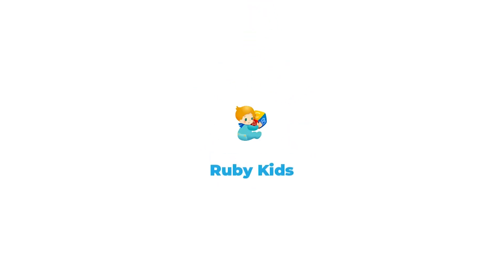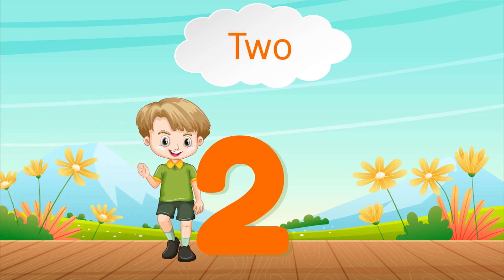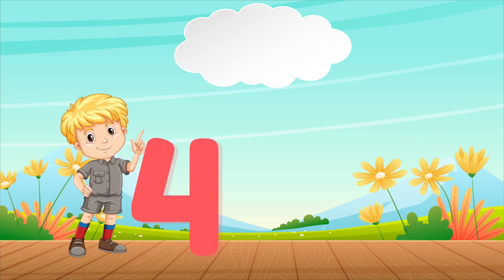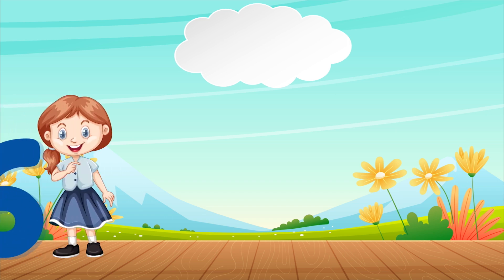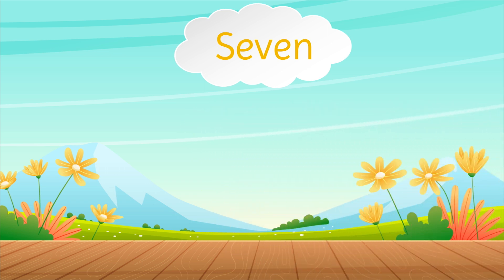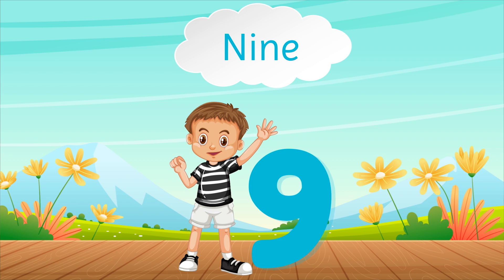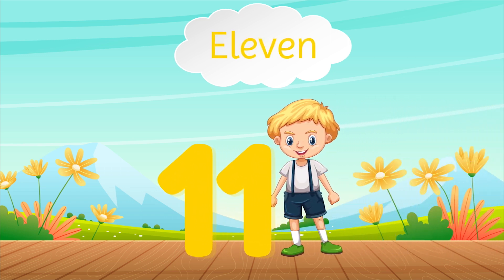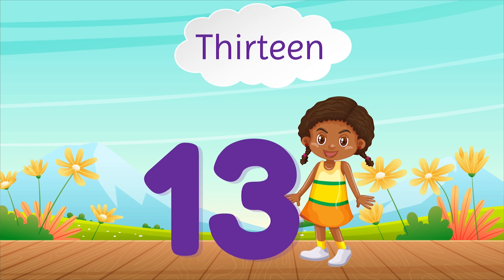Learn numbers from 1 to 20 | Number names from 1 to 20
Hello Little Ones,
In this Video kids will learn Numbers from 1 to 20 and Number names from 1 to 20